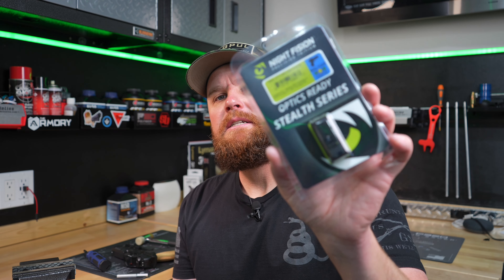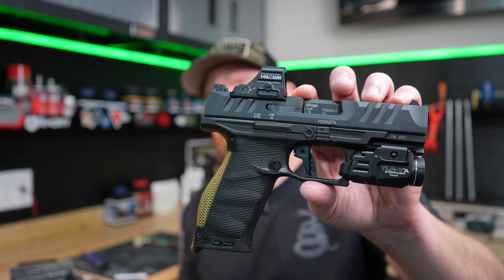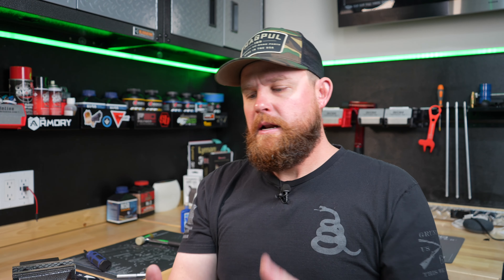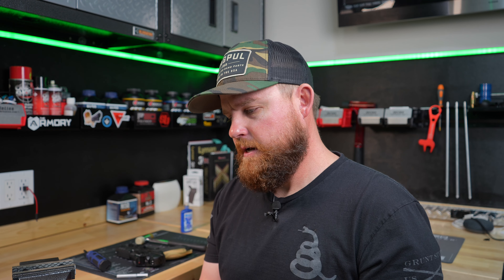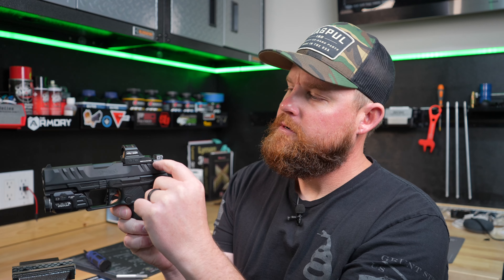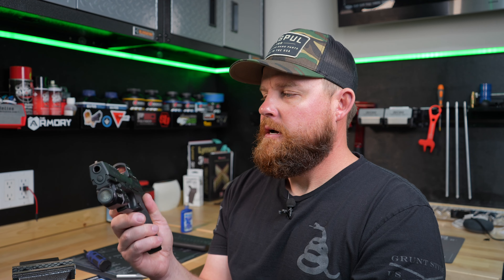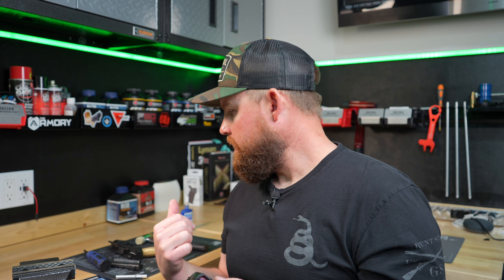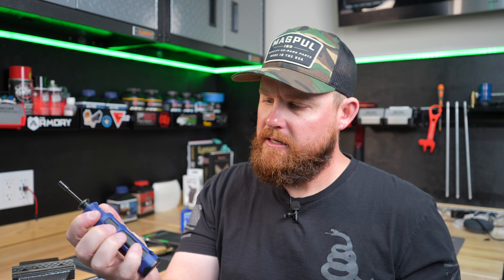I got some Night Fision optic height sights for my @Waltherarms PDP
I finally got some night fision optic height sights installed on my walther Pdp. The factory sights were totally useless once the red dot was installed. These new sights are the perfect height, allow me to co-witness and glow very bright in the dark.

follow the link below for the parts used in this build

This video is for educational and entertainment purposes only, while following YouTube Community Guidelines. Correct gun safety regulations and rules have been taken into account and put into action. All footage at the range is at the consent of the shooting range, or was taken at a private range. This video is not a promotion for selling firearms. All firearm modifications are from common, established manufacturer’s that create safe firearm parts and accessories. This video is not showing how to modify the rate of fire from semi-automatic to automatic, it is simply displaying a replacement for factory parts. Such modifications made do not change the safety of the gun, and does not affect the potential risk of harm or death.